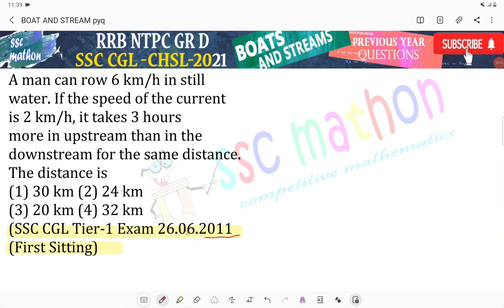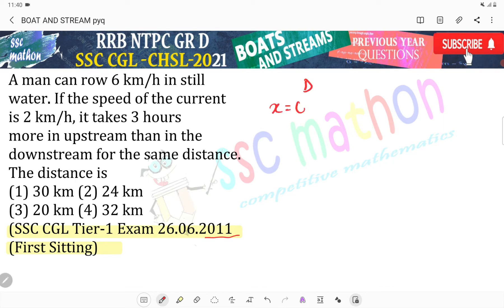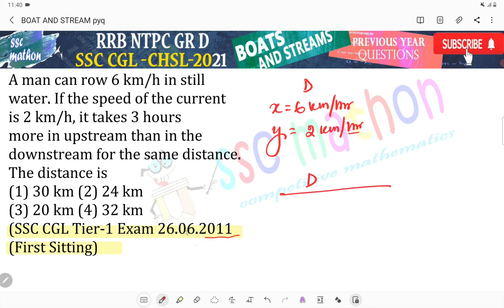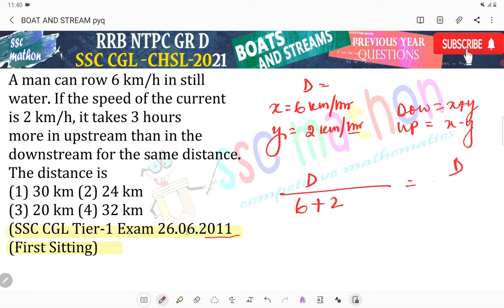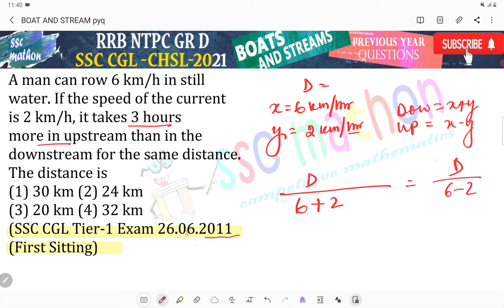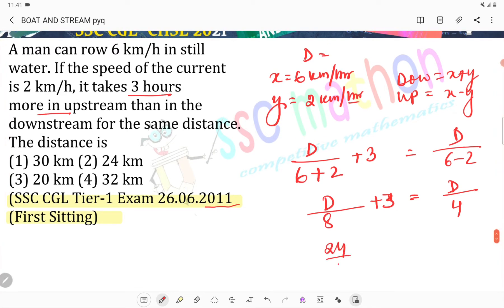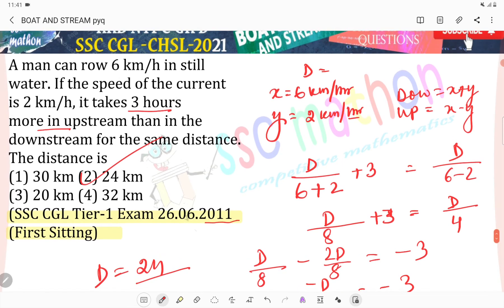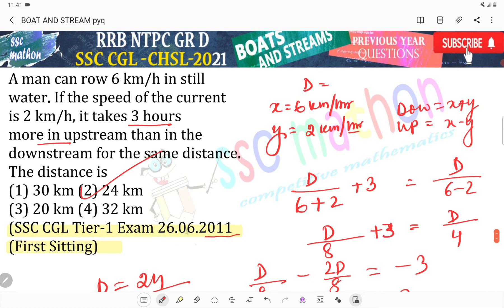A man can row 6 km/h in still water. If the speed of the current is 2 km/h, it takes 3 hours